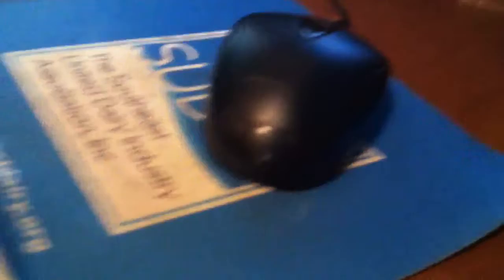Choncho set up video vlog #1